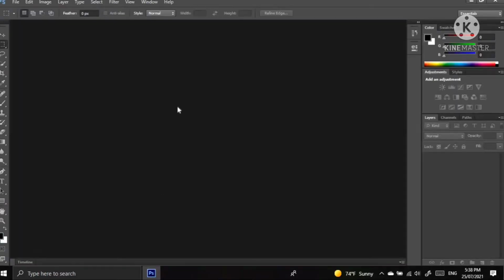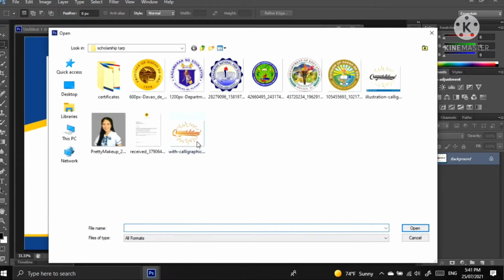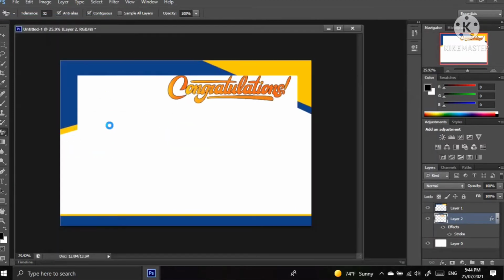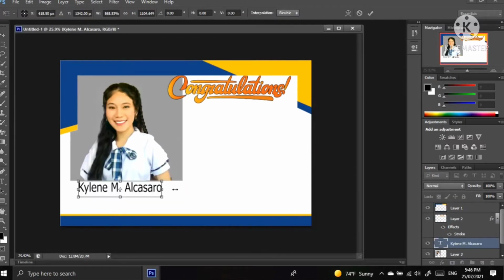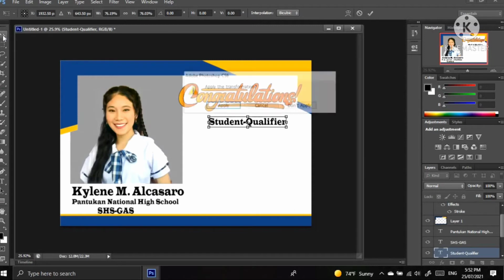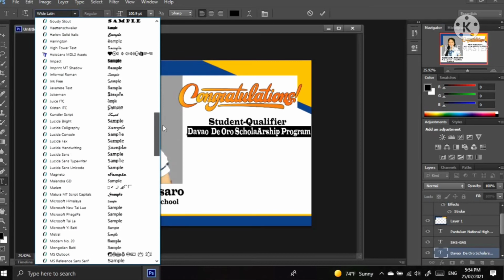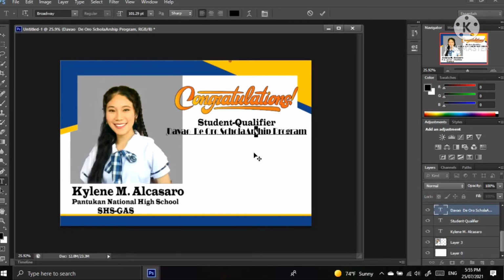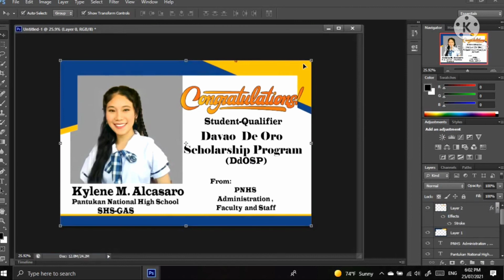HOW TO MAKE A 2X3 RECOGNITION TARPAULIN CONGRATULATIONS TARP